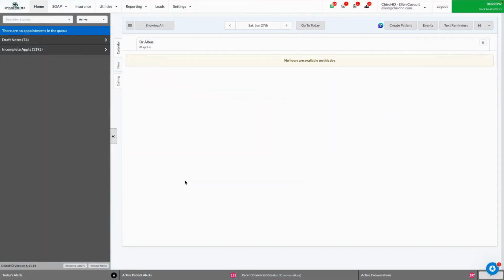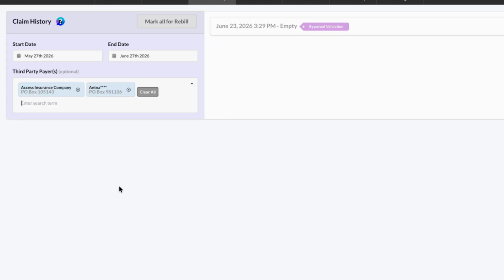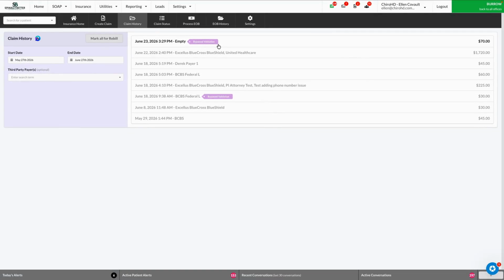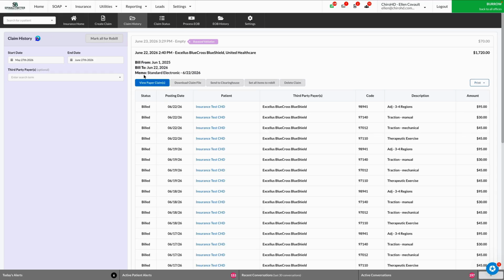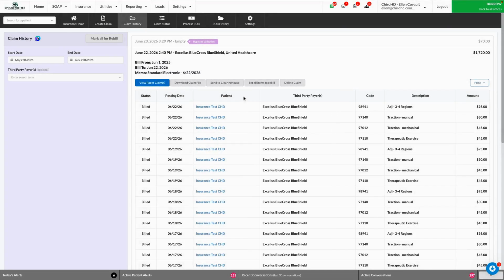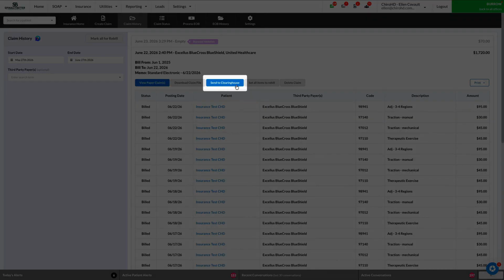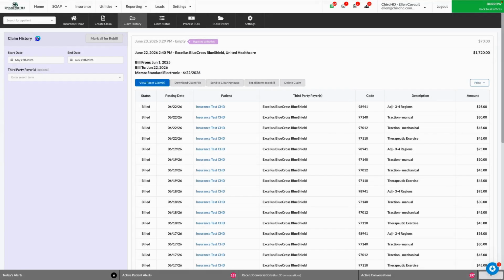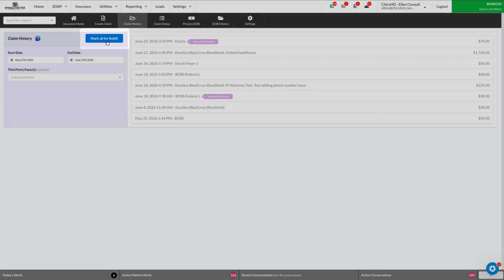Using the Claim History Tab